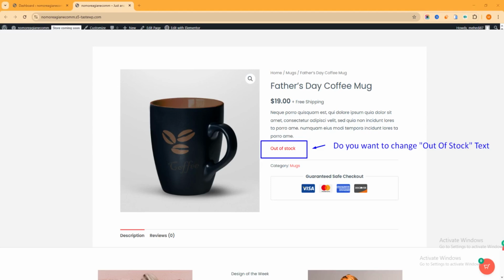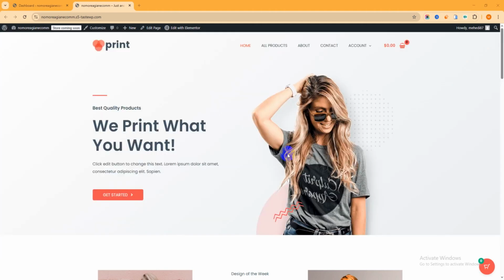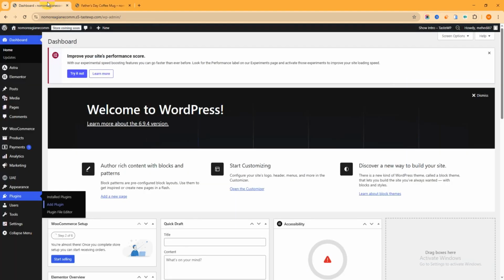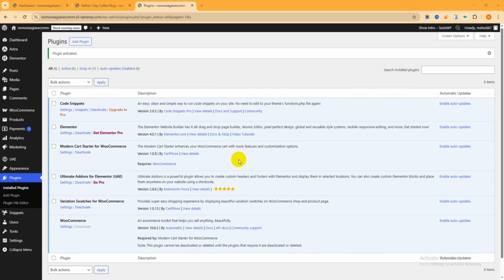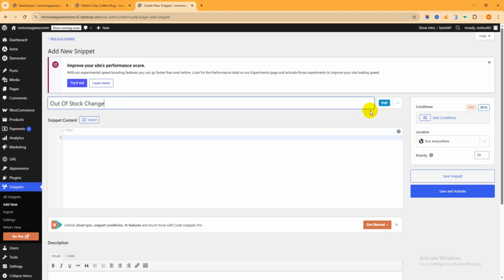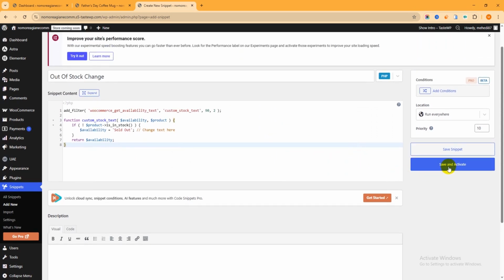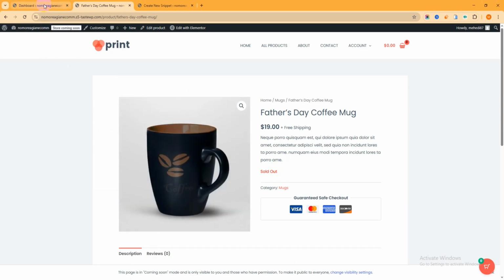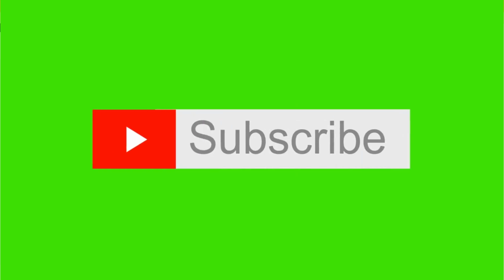How to Change “Out of Stock” Text in WooCommerce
Do you want to customize the “Out of Stock” text in WooCommerce?
In this video, you will learn how to change the “Out of Stock” text in WooCommerce step by step, using simple and effective methods.

By default, WooCommerce shows a basic “Out of Stock” message, but you can easily replace it with a custom message like “Coming Soon”, “Pre-Order Now”, or “Available Soon” to improve user experience and increase conversions.

🔥 In This Video, You’ll Learn:
Customize WooCommerce stock messages
Edit out of stock label using code (functions.php)
Change stock text without plugin
Improve WooCommerce product page UX
WooCommerce customization tips for beginners

This tutorial is beginner-friendly and works with the latest WooCommerce version.

💡 Why Customize Out of Stock Text?

Default WooCommerce text is not always effective. By customizing it, you can:

Encourage future purchases
Promote pre-orders
Make your store look more professional
🛠 Methods Covered in This Tutorial:

✅ Change out of stock text using custom code
✅ Use WooCommerce filters
✅ Optional plugin method
✅ Best practices for product messaging

WordPress beginners
eCommerce managers
Freelancers & developers

I regularly upload WordPress & WooCommerce tutorials, customization guides, and eCommerce tips to help you grow your online business.

Your support motivates me to create more valuable content!